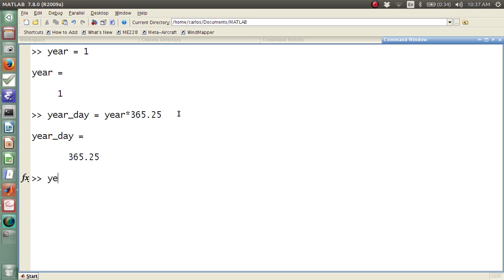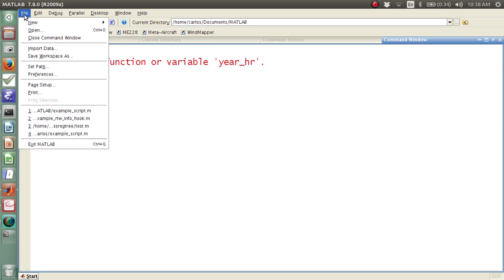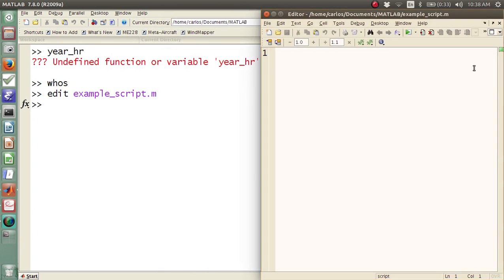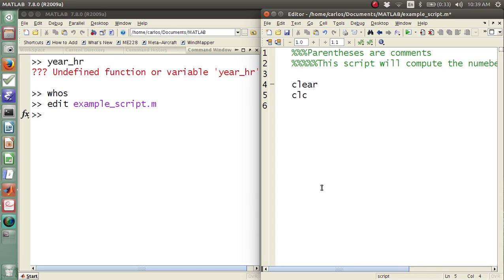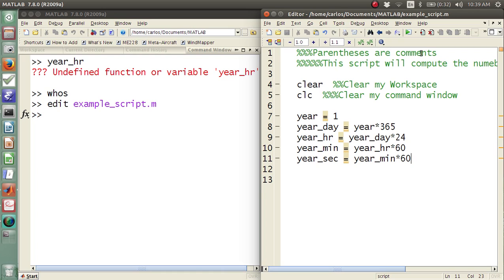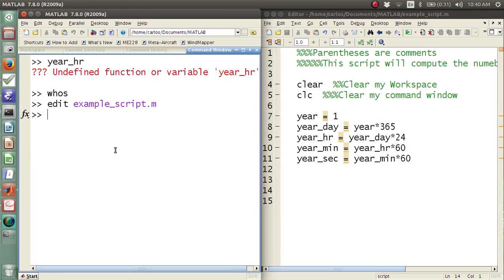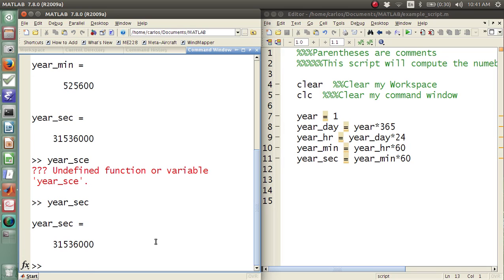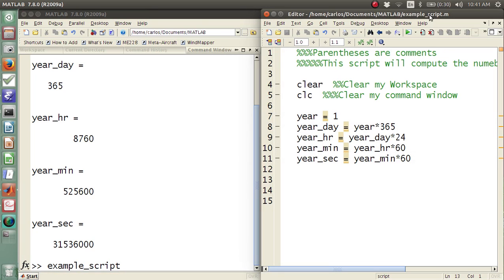MATLAB Help - Scripting